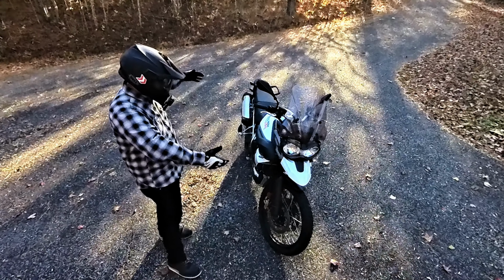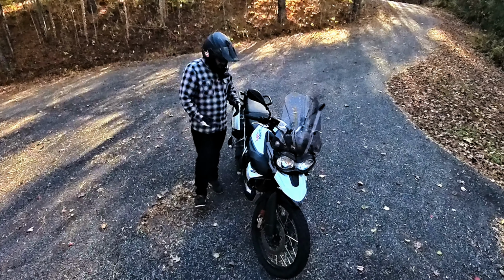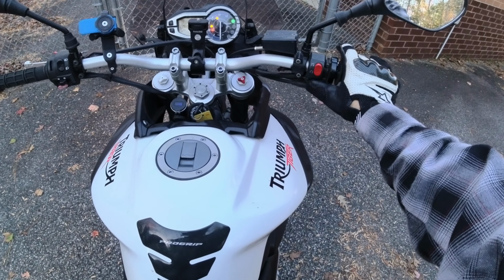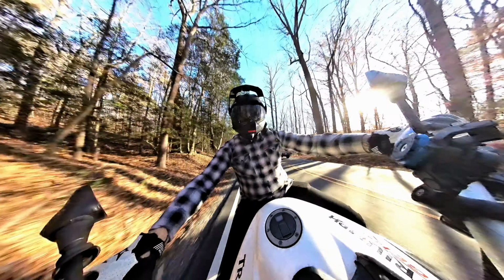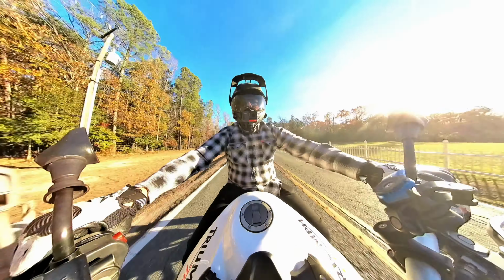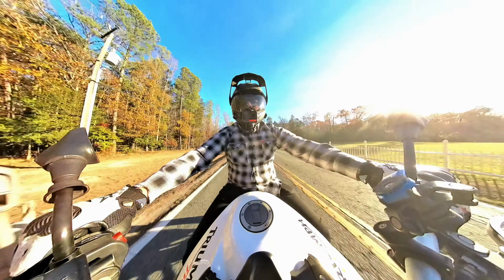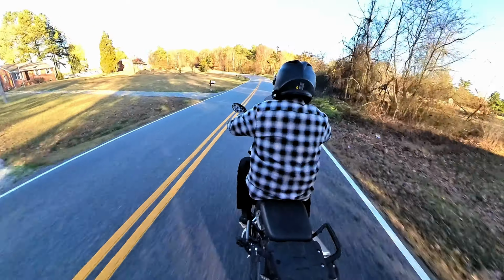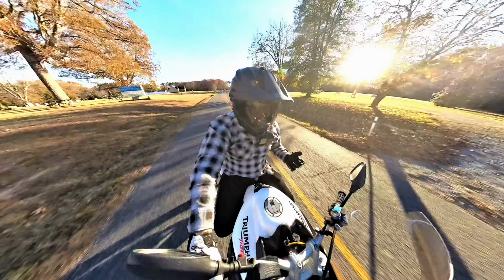Triumph Tiger 800xc review. Best adventure bike?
2011 Triumph Tiger 800xc. Better than a T7? Better that a street triple? Awesome ADV? we will find out.